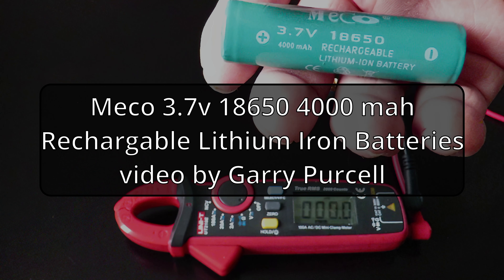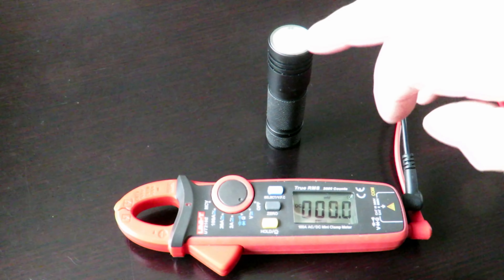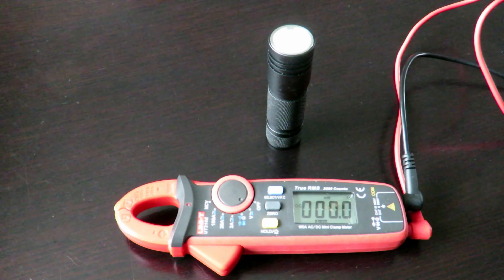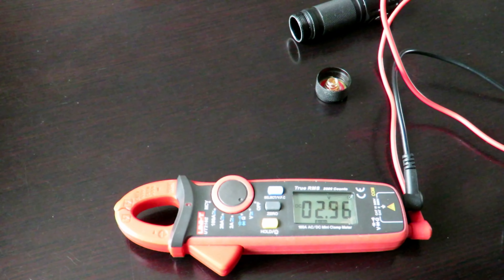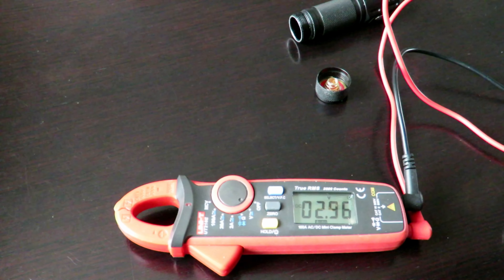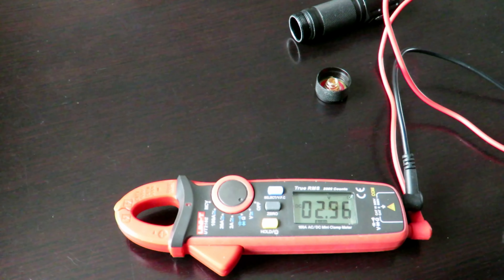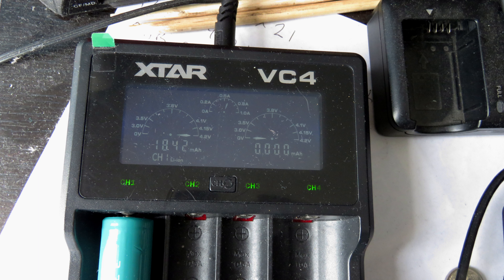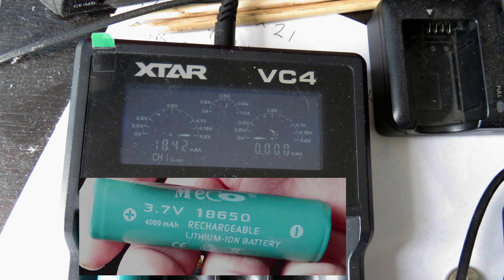🔋 Meco 3.7v 18650 4000mah Rechargeable Lithium Ion Batteries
These Meco 18650 Batteries are 100% fake and a total waste of money, they fall very short of their claimed capacity of 4000mah, it's actually closer to 2000mah. So save your money and buy something else. I'm using a battery capacity tester to measure the actual capacity of this battery.
As you can see, the actual capacity of these batteries is significantly lower than the advertised capacity of 4000mAh. This means that you're not getting as much power as you think you are when you buy these batteries.

If you're looking for high-quality, high-capacity rechargeable 18650 batteries, I recommend that you look for a different brand. There are many reputable brands that sell 18650 batteries with accurate capacity ratings.

▶ Meco Rechargeable 18650 Batteries Direct Video Chapters Below
00:00 - Introduction
00:15 - Draining the Meco 18650 lithium ion batteries
00:44 - Checking battery charge state
00:56 - Charging the 18650 Battery to full capacity
01:19 - Reading the results from the smart charger in mah.
01:26 - My Conclusion = The Meco 18650 Batteries are 100% Fake

I hope you enjoyed me exposing these Meco fake batteries in this review.
Do you have any questions about these Meco fake lithium ion batteries, or do you know of other fake batteries?